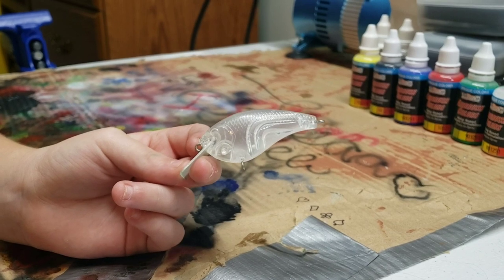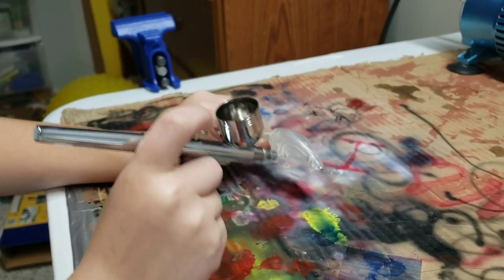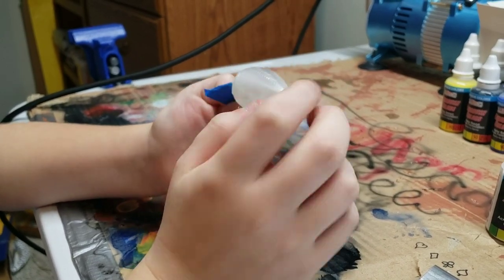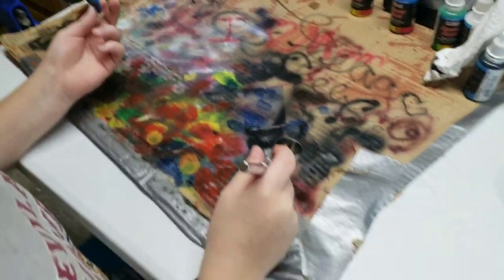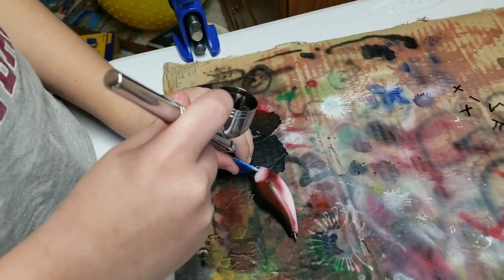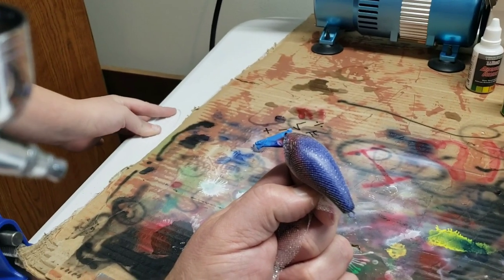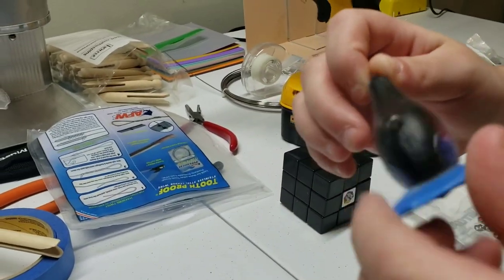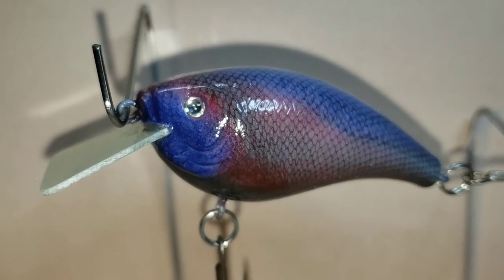Crankbait Spray Session with Isaac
Isaac has airbrushed his best looking bait so far. AKA. The Switch. This crank bait has black on the bottom, red on the sides and a blue top. I cannot wait to see how this bait performs.